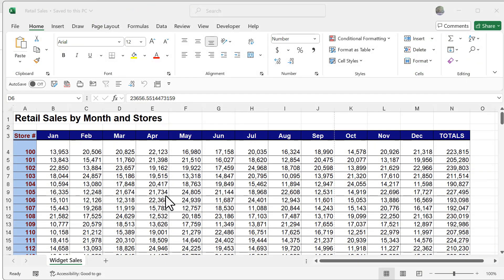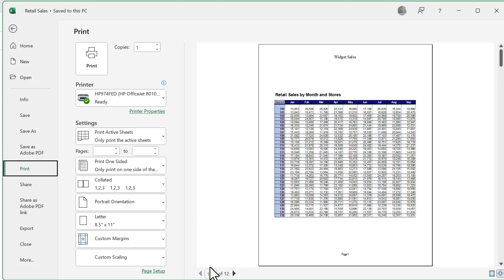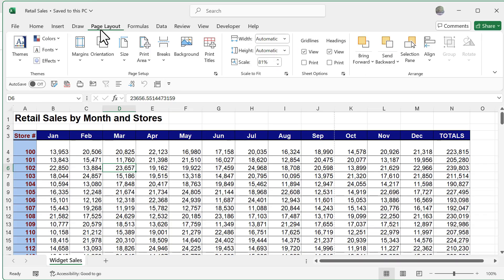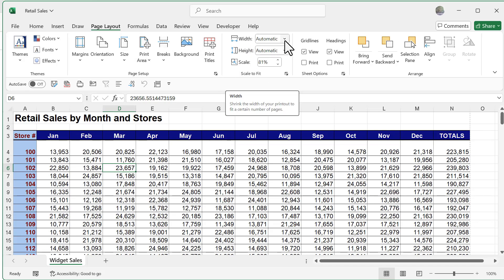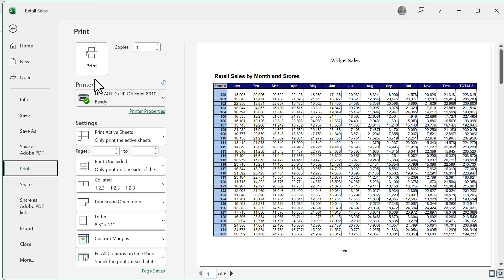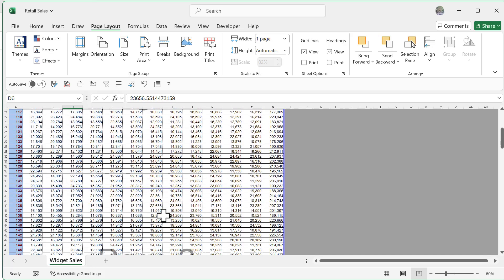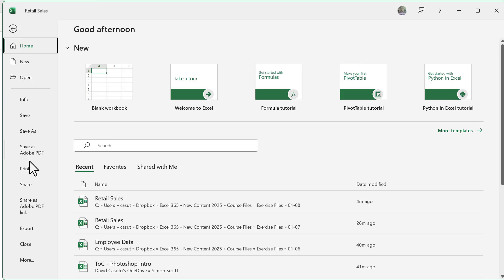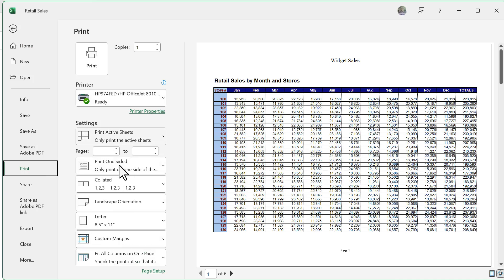Print Excel File in One Page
Learn how to make your Excel worksheets look clean and professional with the Fit to Print on One Page feature. This tutorial shows you how to adjust scaling, margins, and page layout settings so your entire worksheet fits neatly onto a single page when printed. Perfect for reports, dashboards, or handouts, this quick trick ensures your data is easy to read and share without awkward page breaks.